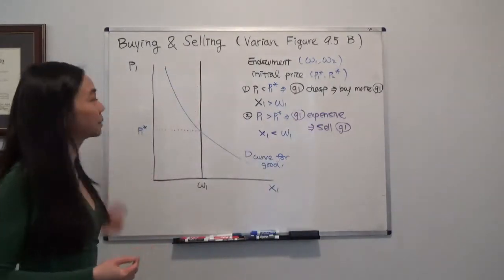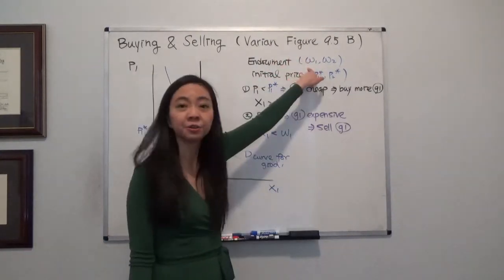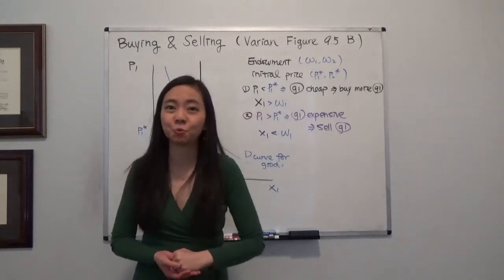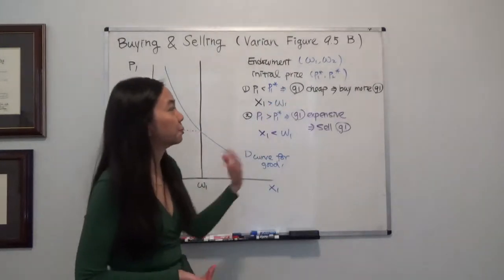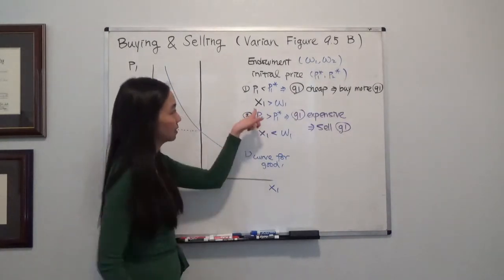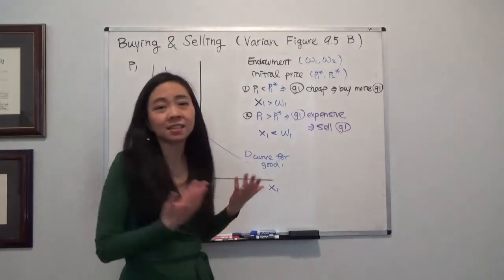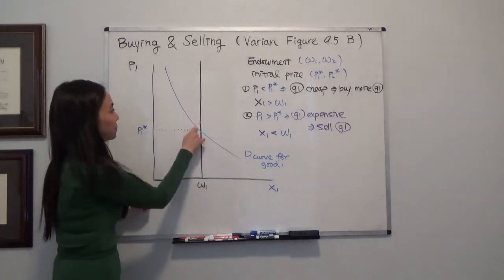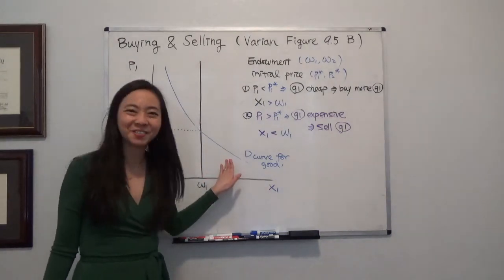Buying and Selling: The Gross Demand Curve (Varian Figure 9.5 B)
This video clip explains how we get the gross demand curve of good 1 from the offer curve.